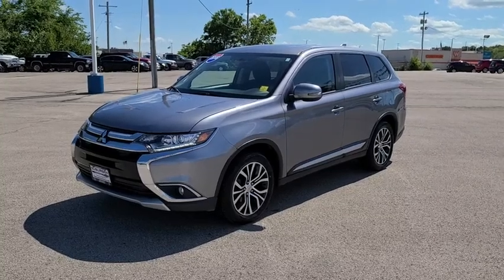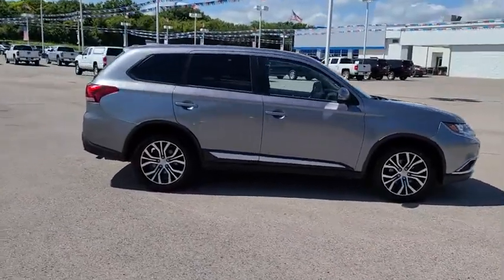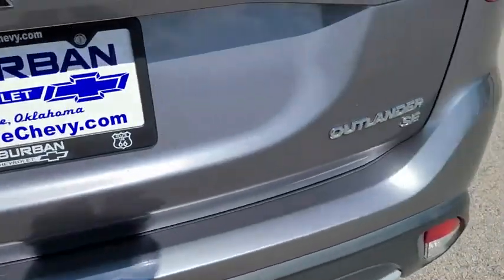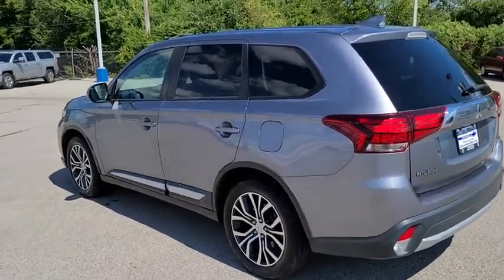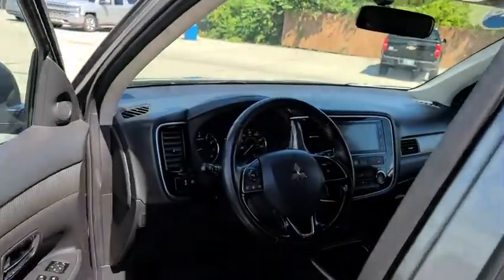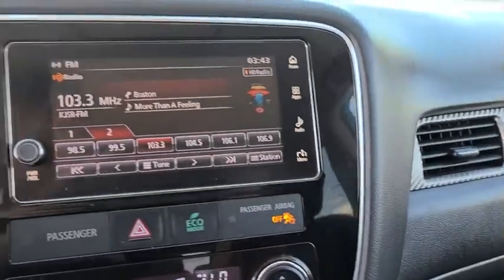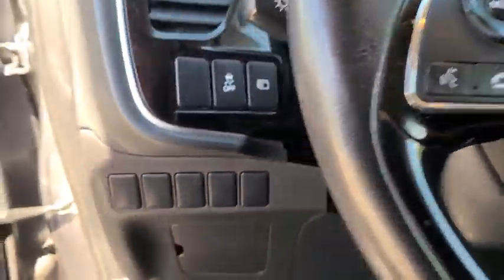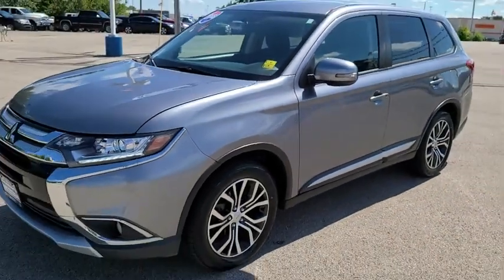2018 Mitsubishi Outlander Owasso, Tulsa, Claremore, Pryor, Broken Arrow, OK N715601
Mercury Gray Metallic Used 2018 Mitsubishi Outlander available in Owasso, Oklahoma at Suburban Chevrolet. Servicing the Tulsa, Claremore, Pryor, Broken Arrow, OK area.

Suburban Chevrolet
1300 S Lynn Riggs Blvd

Recent Arrival! **LOCAL TRADE**, **NON SMOKER**, **KEYLESS ENTRY**, **POWER WINDOWS**, **AM/FM/HD/RADIO**, **FRONT USB CHARGING PORTS**, **MP3 / IPOD COMPATIBLE**, **SAVE MORE $$ IN CLAREMORE**, **WE DELIVER ANYWHERE**.Gray Outlander SE 2.4L I4 SOHC FWDAwards:* 2018 KBB.com 10 Most Affordable 3-Row Vehicles